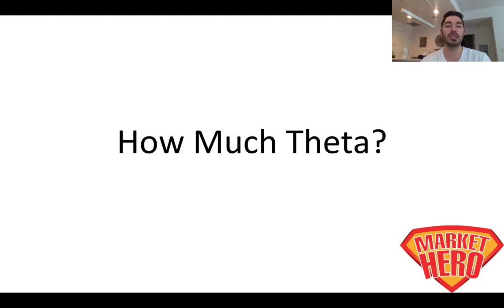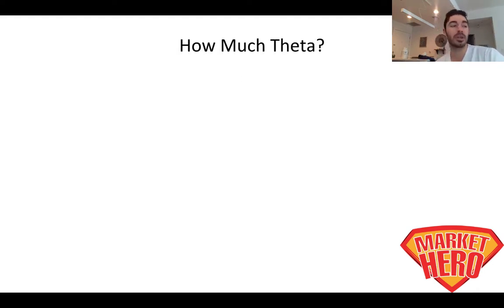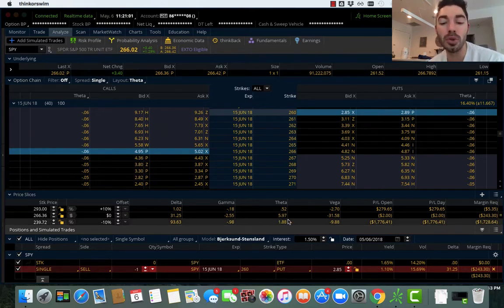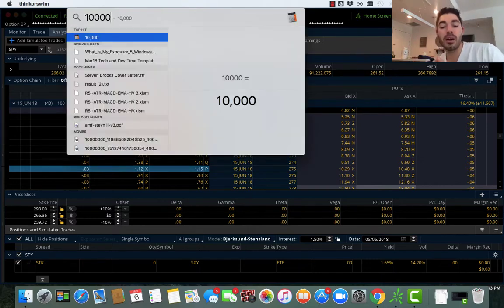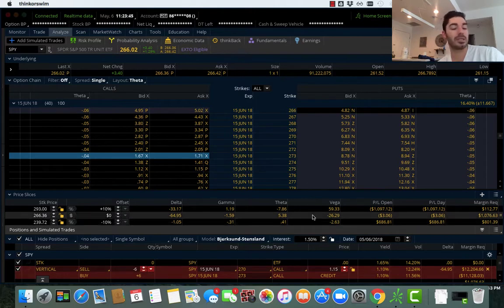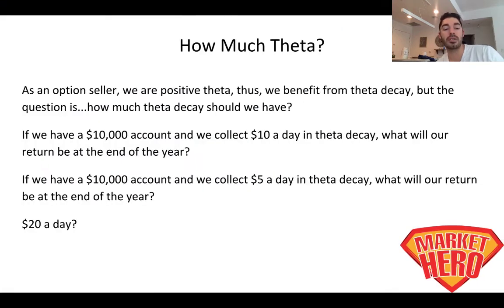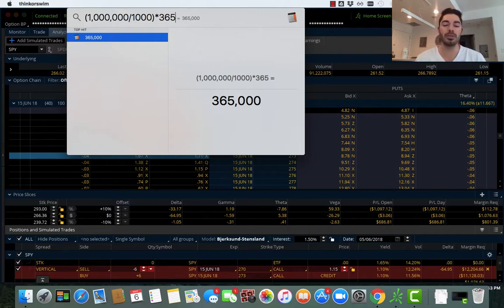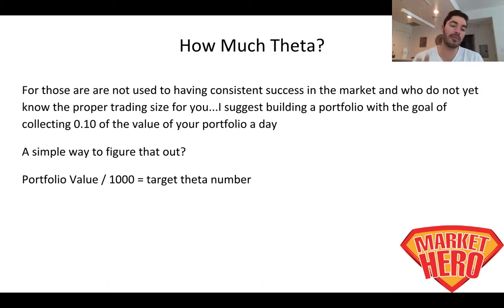[Market Hero] How Much Theta?